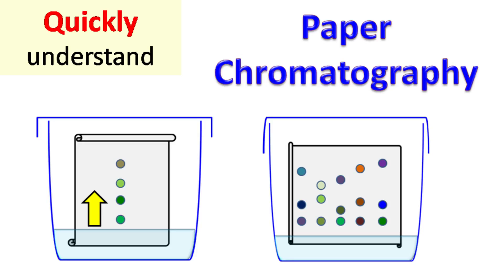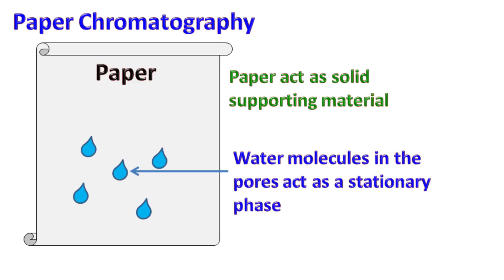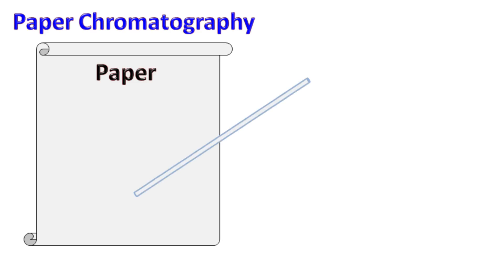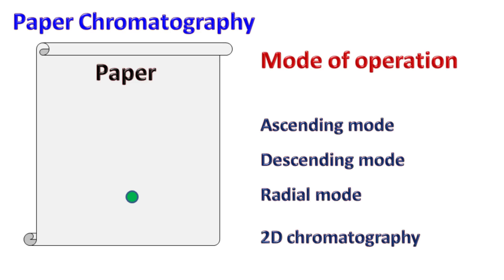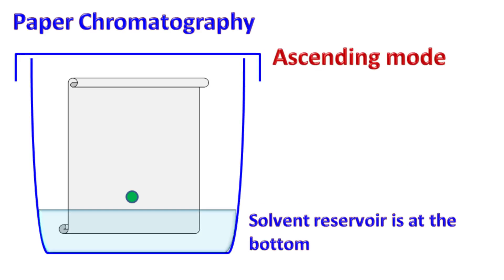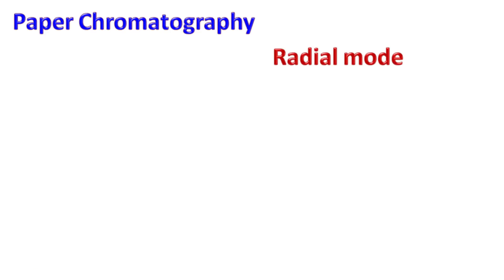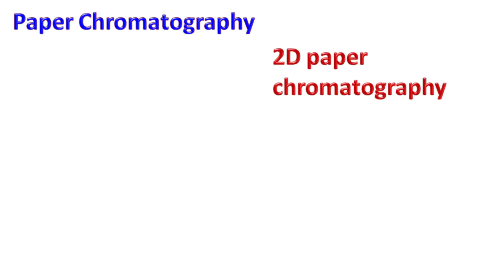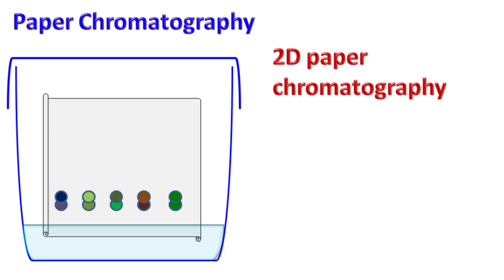Paper Chromatography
Paper chromatography is a Chromatography technique, that uses paper for the separation purpose. The paper acts as
as solid supporting phase. The water molecules in the pores of the paper acts as a stationary phase. Mixture of different solvents can be used as a mobile phase. There are different modes in which paper chromatography is carried out, these are ascending paper chromatography, descending paper chromatography, radial paper chromatography and 2D paper chromatography.